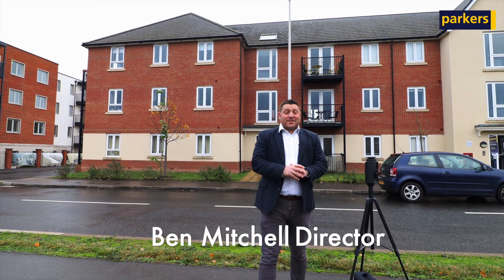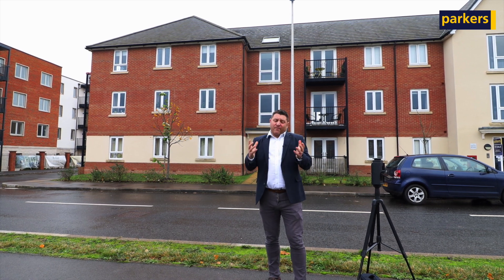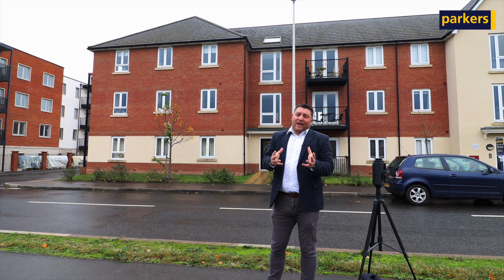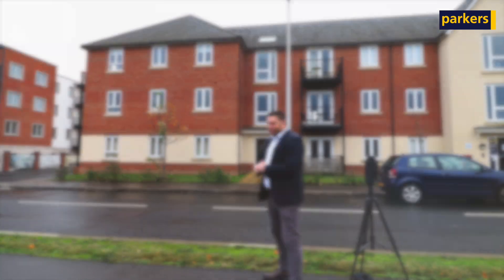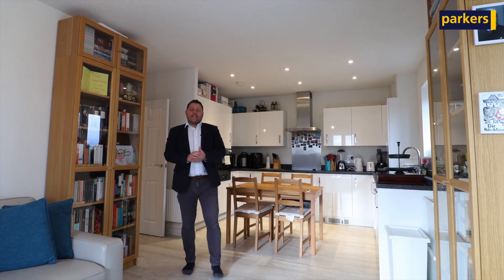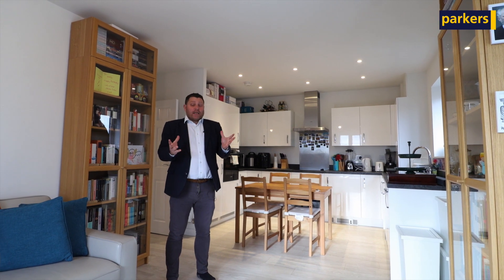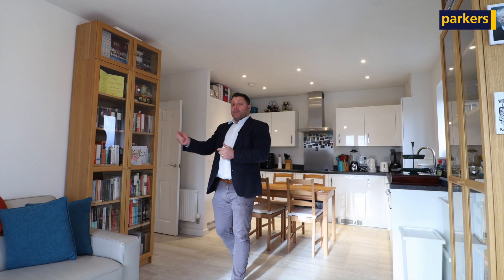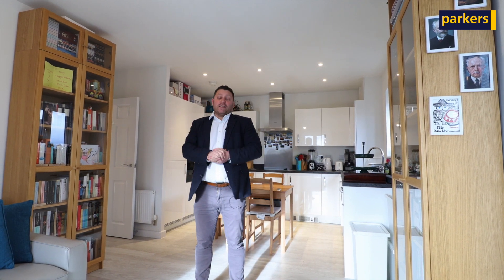Well-presented Two Bedroom Apartment for Sale in Beke Avenue, Shinfield 📍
𝗣𝗿𝗼𝗽𝗲𝗿𝘁𝘆 𝗧𝗼𝘂𝗿 🏠 - Lovely Two Bedroom Apartment for Sale in Shinfield📍

This property is located in the Shinfield Development, with close proximity to Reading Town Centre and within easy access to the M4 Motorway. The apartment is well-presented throughout and comes with the benefit of a no-onward chain.

𝗞𝗲𝘆 𝗙𝗲𝗮𝘁𝘂𝗿𝗲𝘀
✔️ Two Double Bedrooms
✔️ Kitchen/Living Area
✔️ Two Bathrooms
✔️ Storage Space
✔️ Balcony
✔️ Allocated Parking
✔️ Convenient Location

💰 Price, £260,000.
📍Beke Avenue, Shinfield.